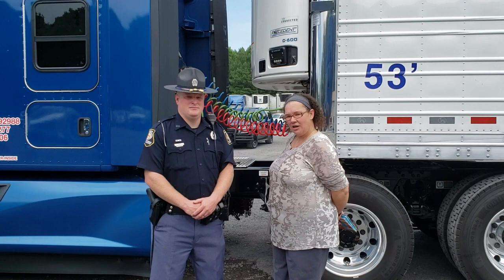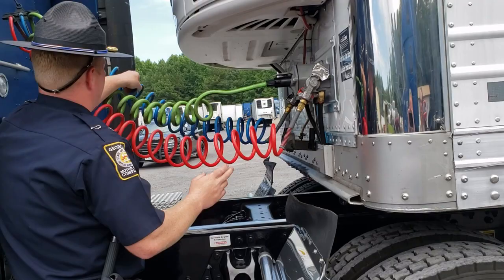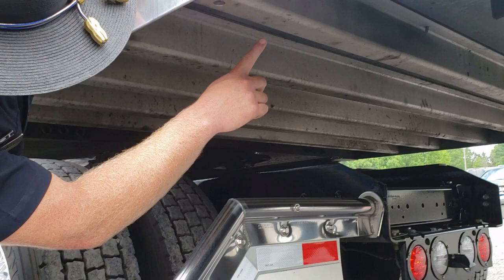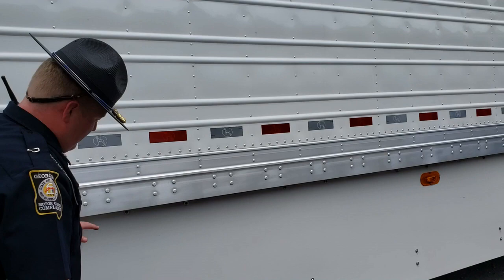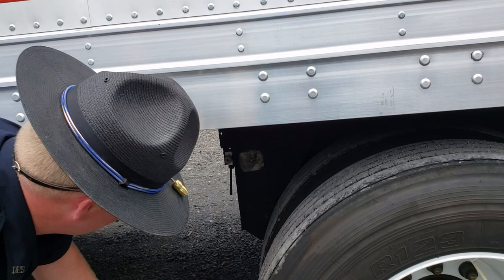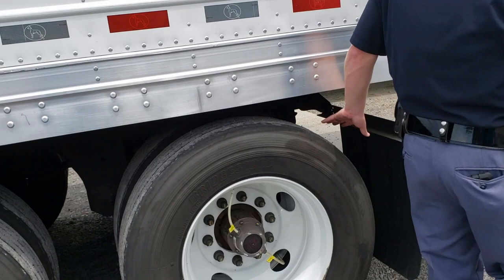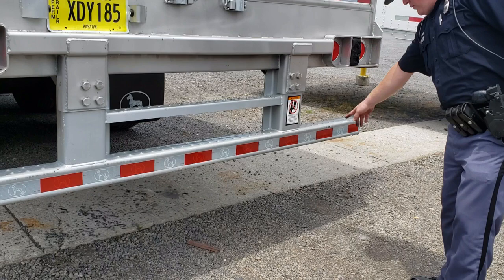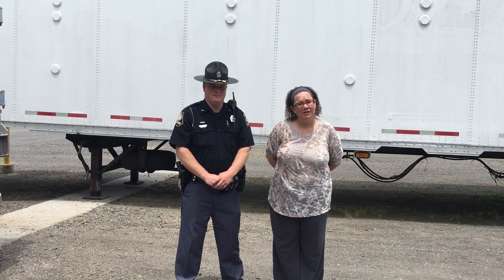Trailer Inspection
Thank you to Officer Jones, Georgia State Patrol, Department of Public Safety for helping Kennesaw Transportation with our Vehicle Inspection Videos.  Kennesaw Transportation's Core Value is SAFETY.